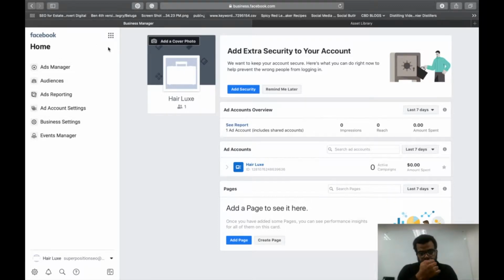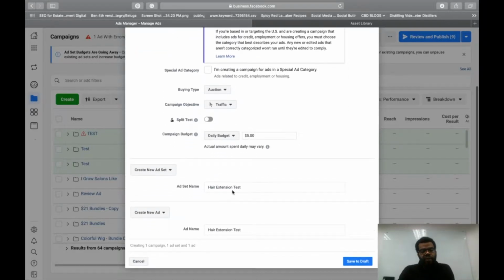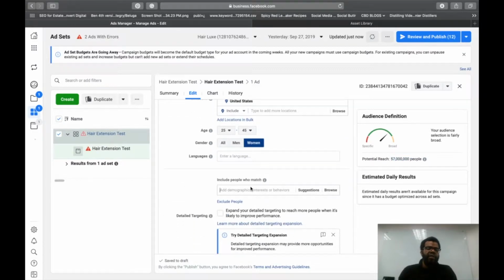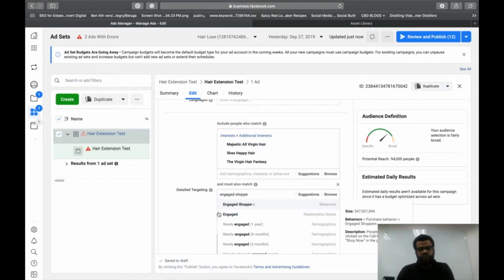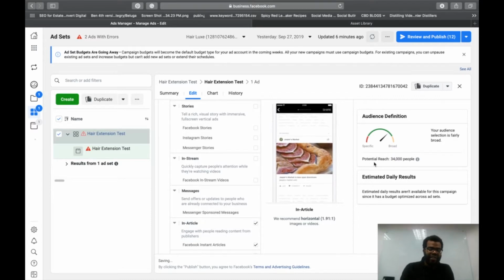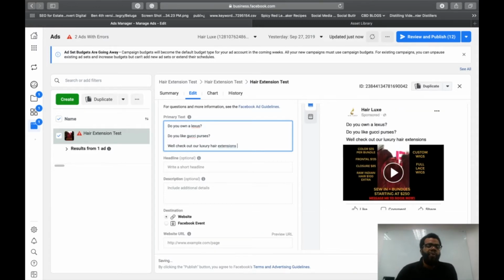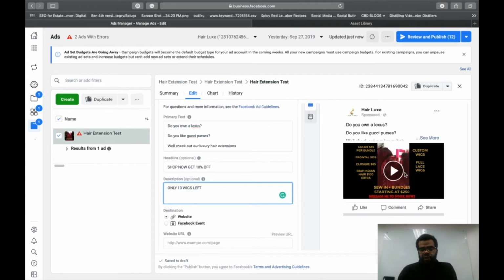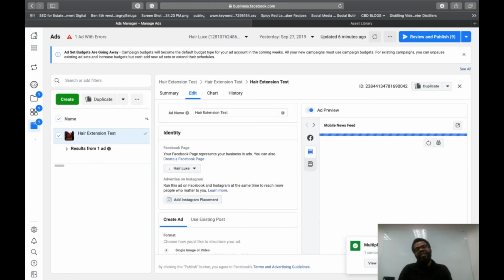Facebook Ads For Hair Extensions 2020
In this video I go over how to set up facebook ads from start to finish for hair extension brands.